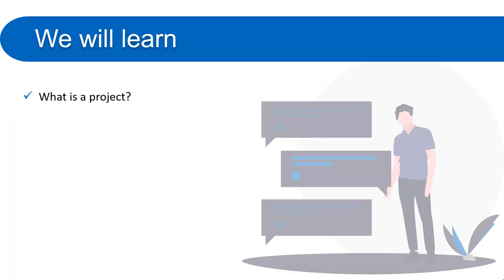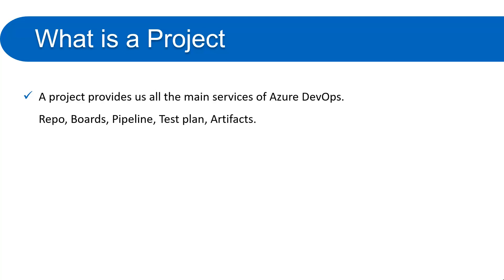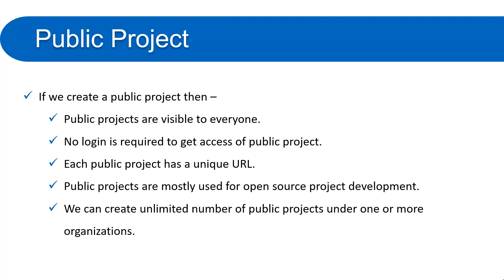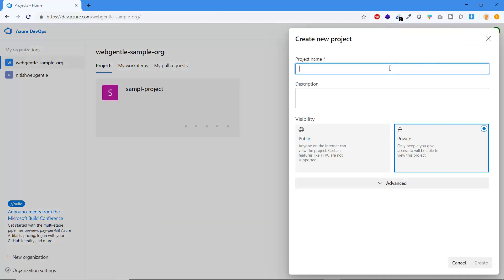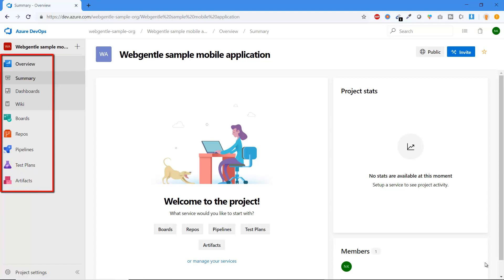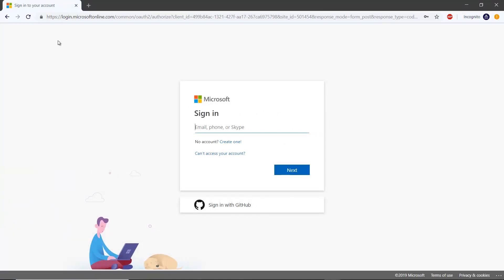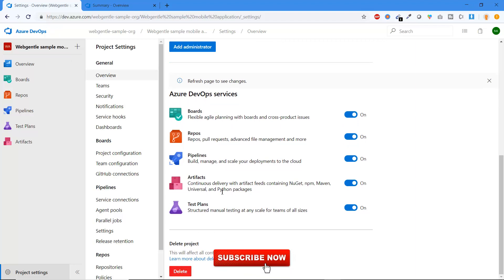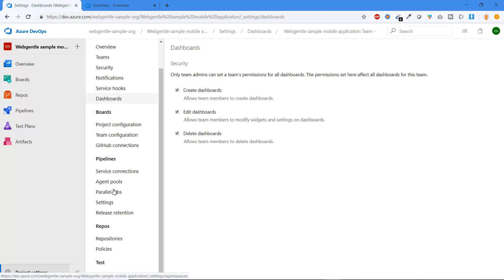(#5) Create Azure DevOps Project | Project in Azure Devops | Azure DevOps tutorial for beginners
Create a project in Azure DevOps | azure DevOps project : In this video, you will learn how to create project in Azure DevOps. you will see how to start a new project in Azure DevOps, how to create a new project in Azure DevOps, how to delete project in Azure DevOps.

Project Management in Azure DevOps is a key concept and you will see here how to manage the project in Azure DevOps.

This video is divided into the following section that I will explain one by one:

# 0:46 What is Project?
# 02:45 What types of projects we can create in Azure DevOps?
# 04:57 How to Create New Project in Azure DevOps?
# 08:33 How to View already created projects?
# 09:05 Project Settings